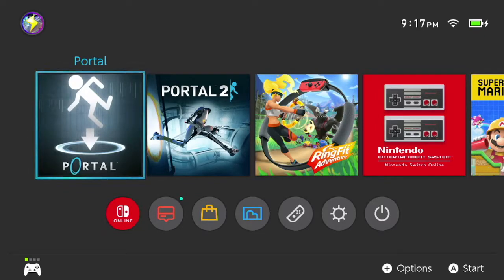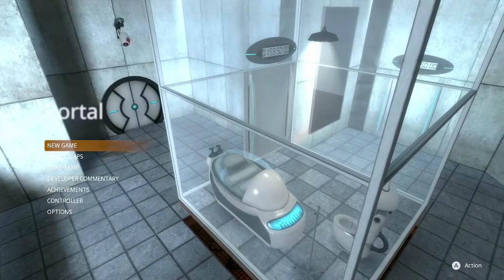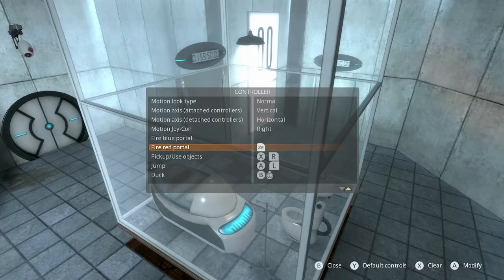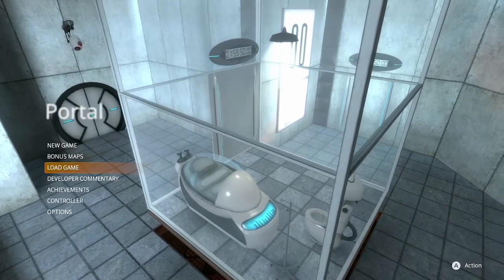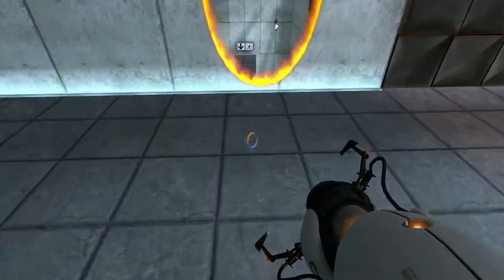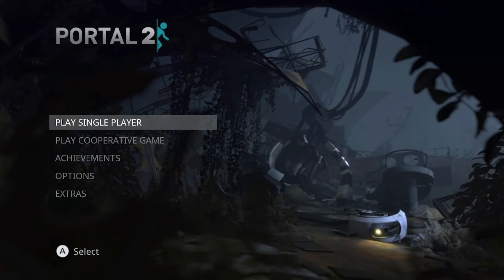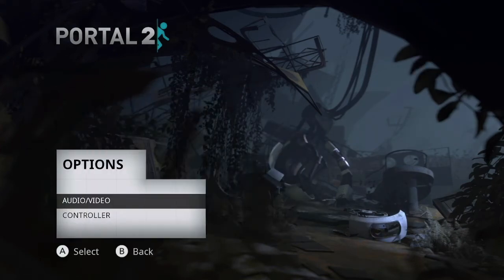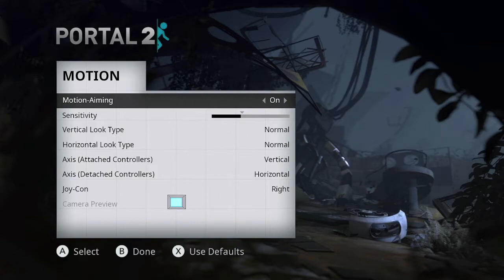Portal Companion Collections Impressions June 28th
A short impressions video on Portal and Portal 2 on their Switch release. Now I want to note, the video has more frame rate dips than the actual game did. The game ran very smoothly and had no dips from what I have seen so far.